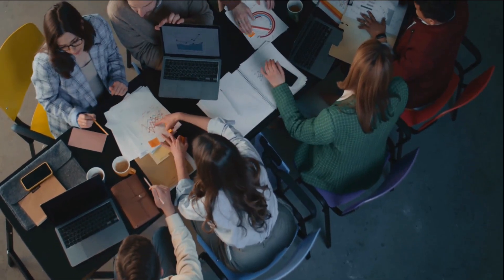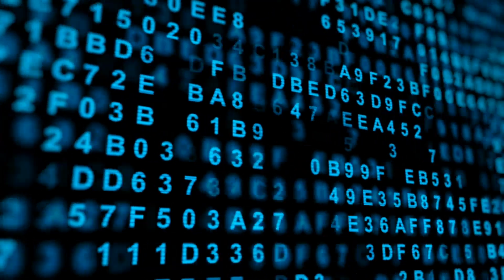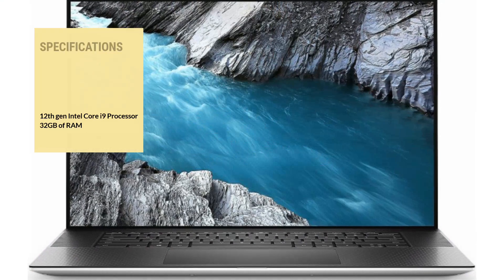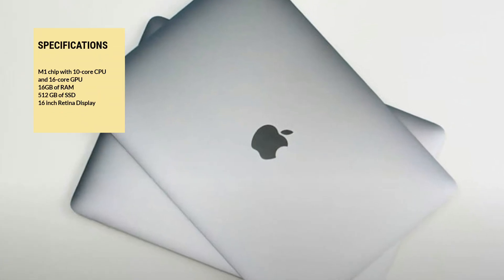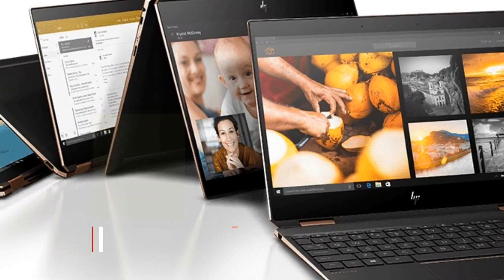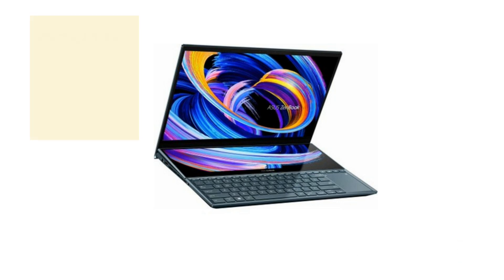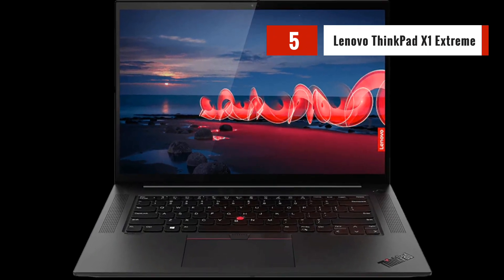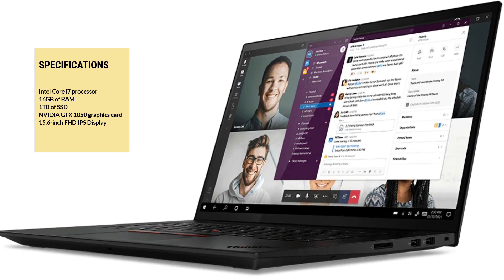Top 5 Best Laptops For Data Scientists | Best Laptops For Data Analysts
In this video, I will show you the best laptops for data sciences.
best laptops for data analysis
best laptop
the best laptop for data sciences
best laptops for data engineers

Dell XPS 17 Laptop

ASUS ZenBook DUO

Lenovo ThinkPad EXtreme